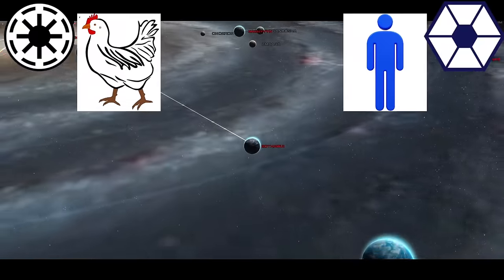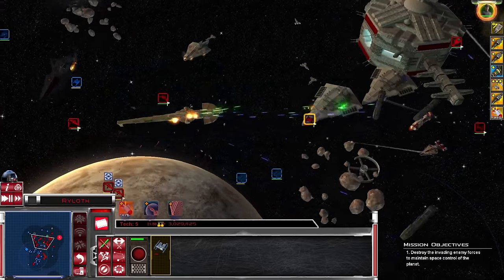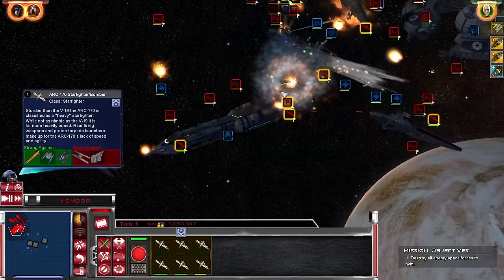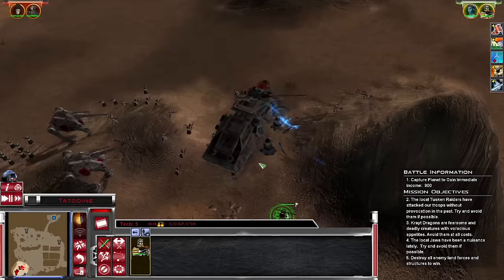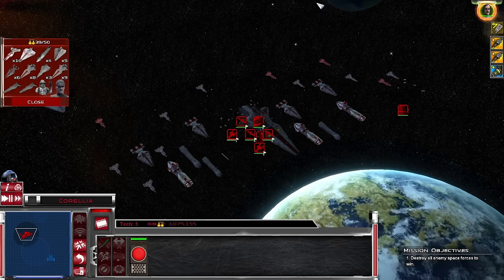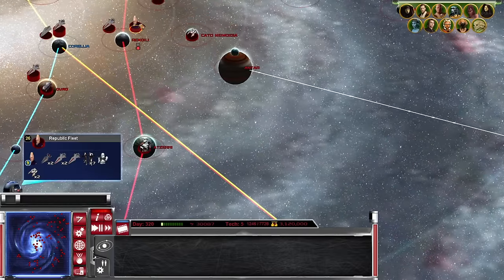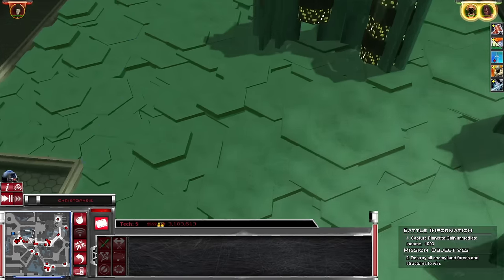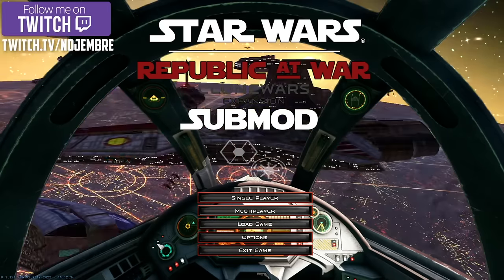VICTORY – Star Wars: Republic At War, but it's realistic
The FINAL BATTLE. Commander Rooster surrounds Commander Dave in an epic finale. Watch as massive fleets clash, Republic Vs CIS. Pride Of The Core Vs Malevolence. The Battle of Coruscant. Everything culminates in this final episode of the season. Who will win? Find out in the last episode of Republic At War, but it's realistic Season 1.

Join Commander Rooster and the Republic as he fights the evil Dave and the Separatists in a glorious campaign.

Welcome to Star Wars: Empire at War Nojembre's Republic at War Submod! This submod includes combines both Republic at War and Clone Wars 4.0 mods together to make a total conversion experience.